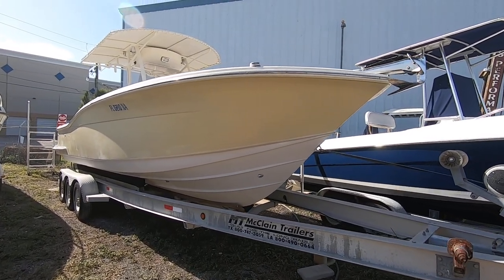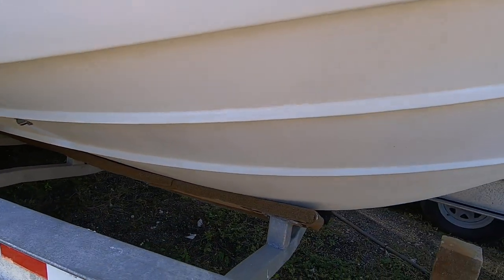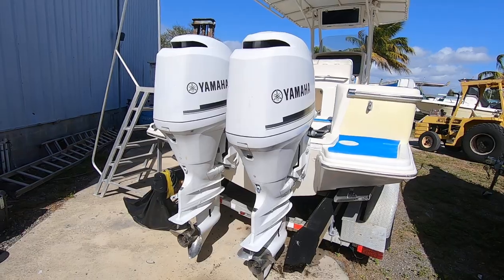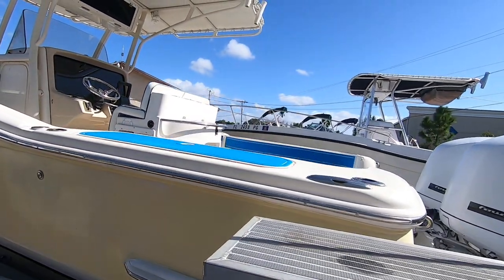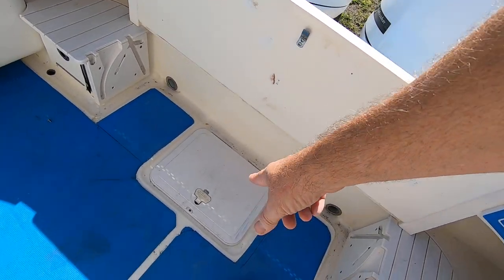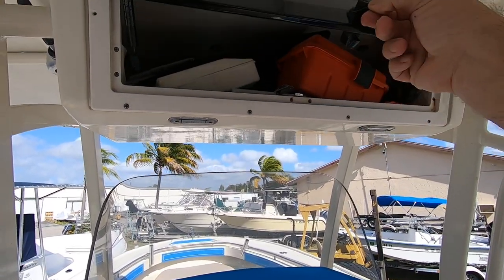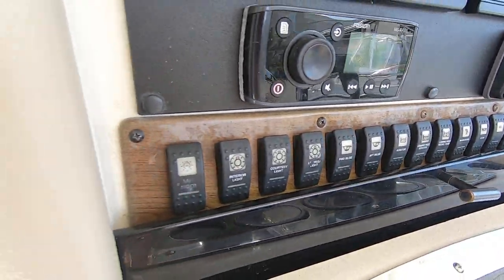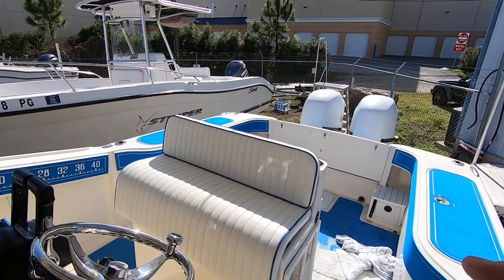SOLD...2005 Scout 260 Sportfish for sale in Naples Dan DiLisio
For sale by Dan DiLisio in Naples Florida. Lowes Marine sales Asking $49,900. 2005 Scout 260 Sportfish center console with twin Yamaha 150 Four Stroke outboards. 830 hours. No Trailer.